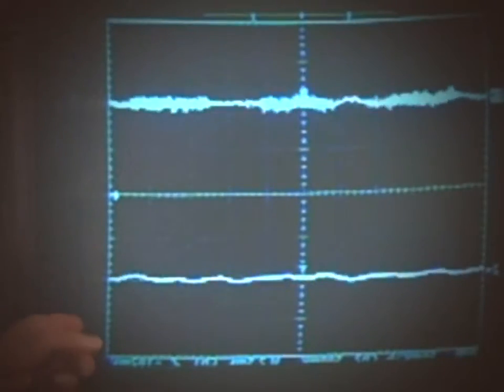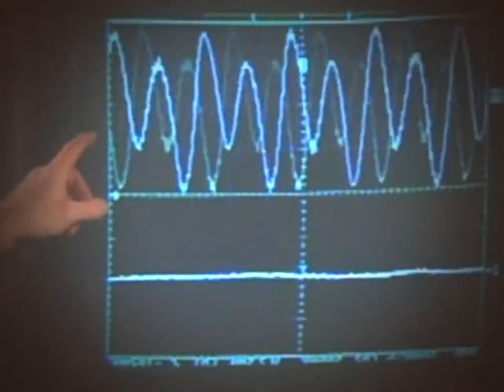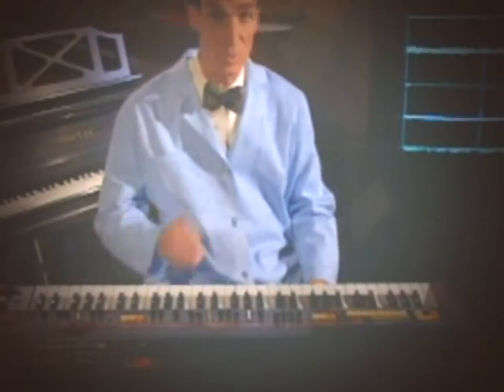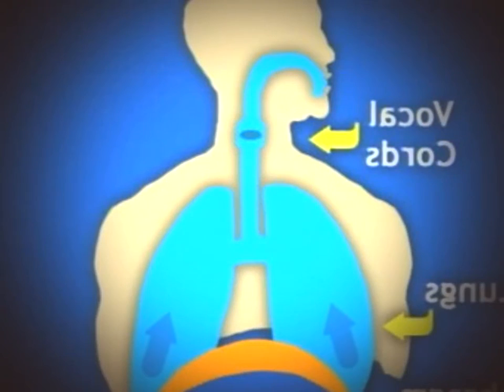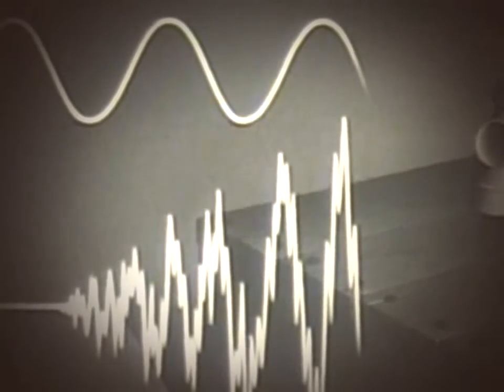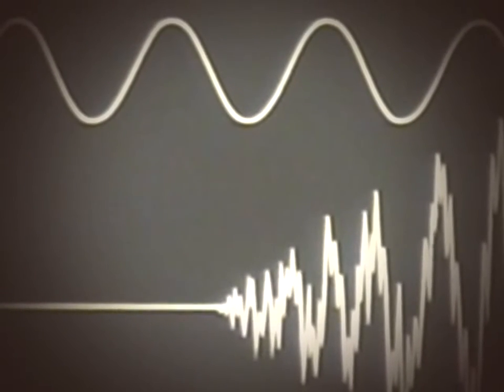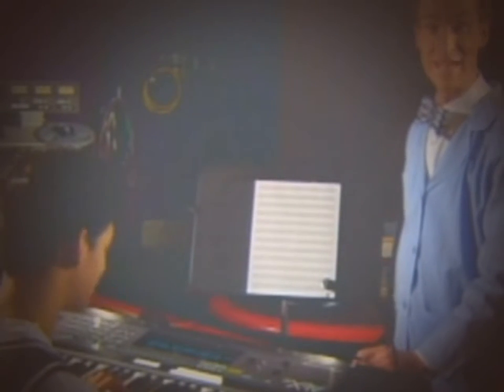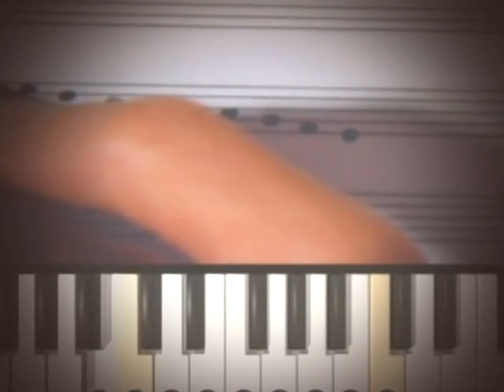Bill Nye The Science Guy S05E19 Science of Music